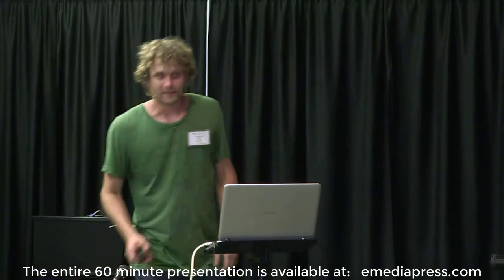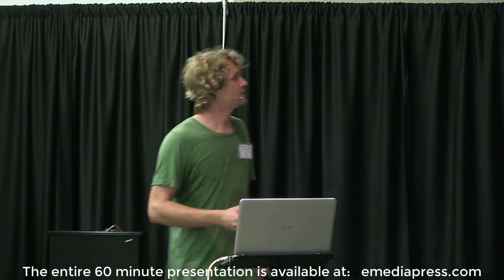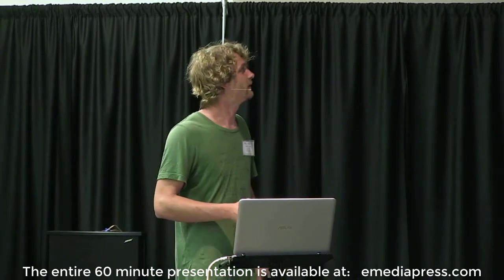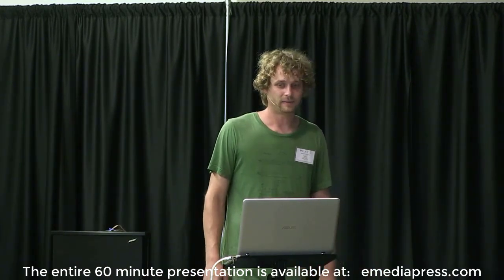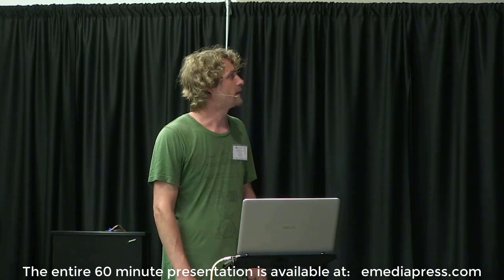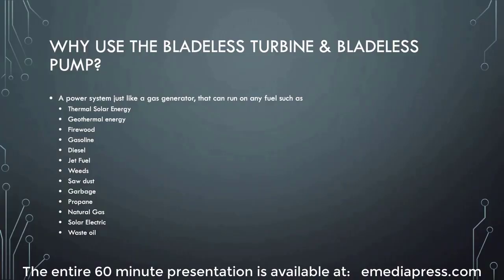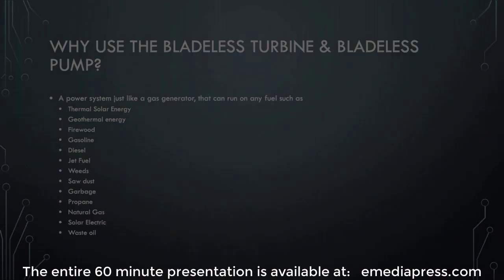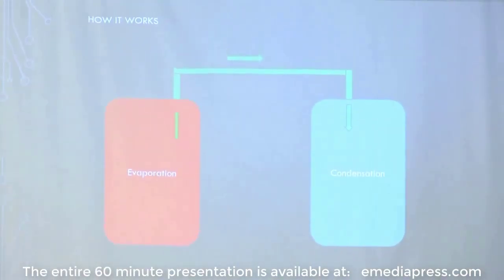2021 ESTC Preview - Nikola Tesla's Thermodynamic Transformer (Tesla Turbine) - Jeremiah Ferwerda